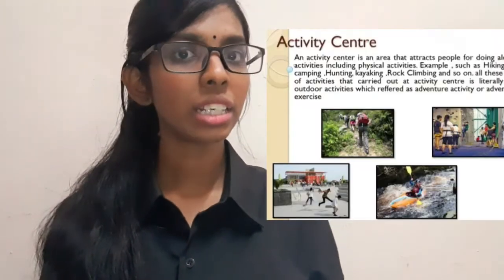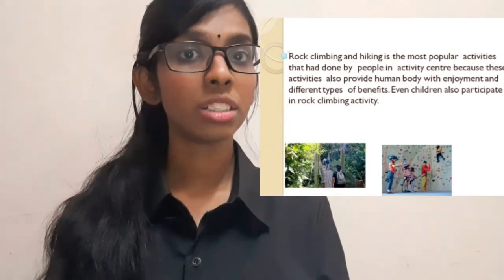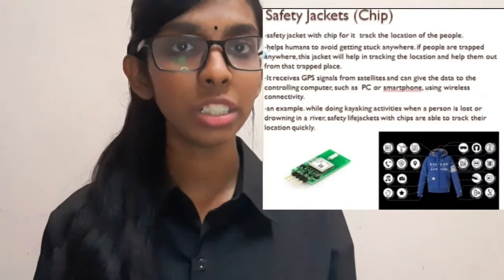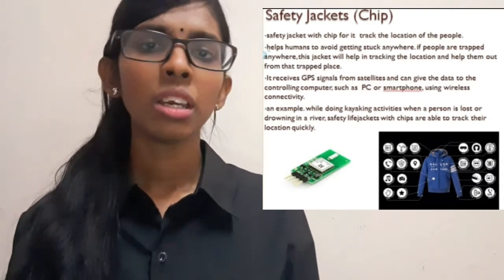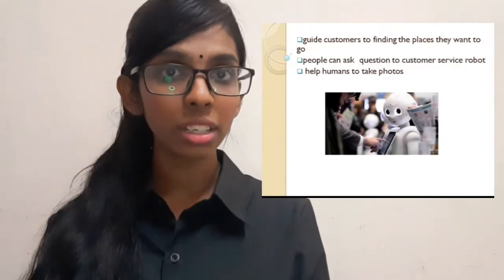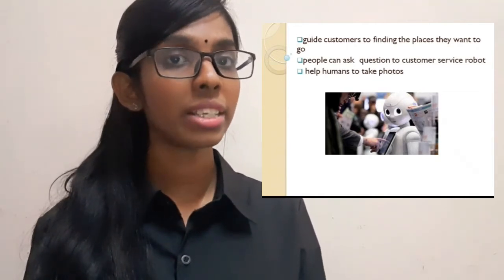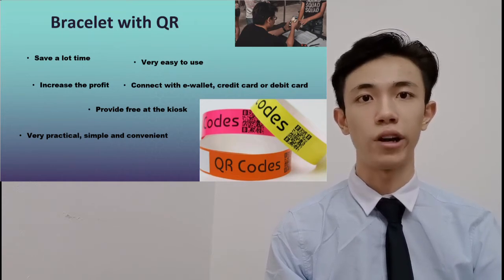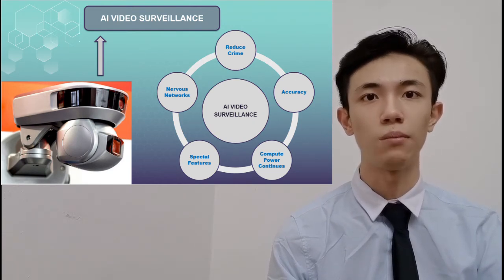What AI-based solution can be Implement at Activity Centre.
At the Activity centre, we can use AI applications or apply AI techniques.
How AI technology is being used for various human activities/tasks. Here have six AI-based solutions to be implemented in the activity centre.